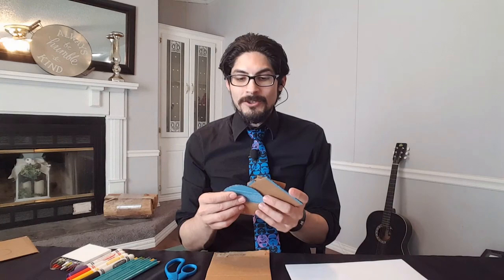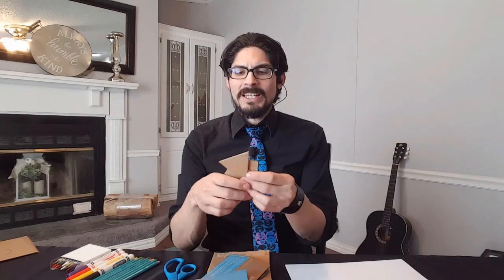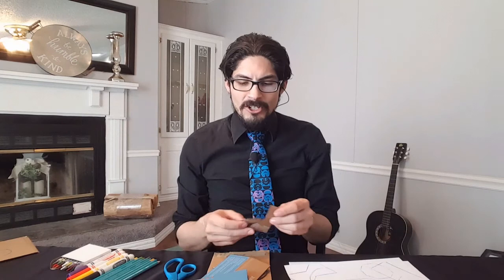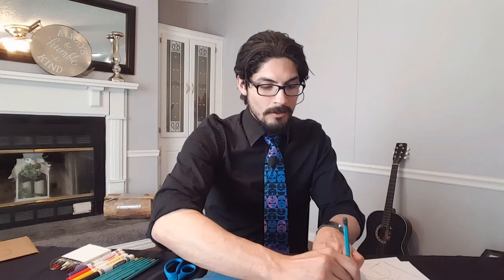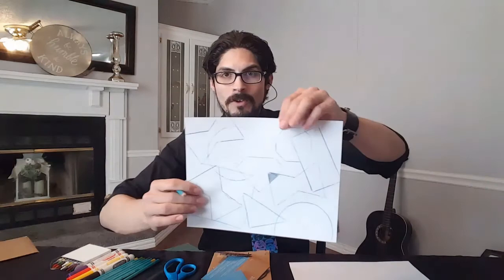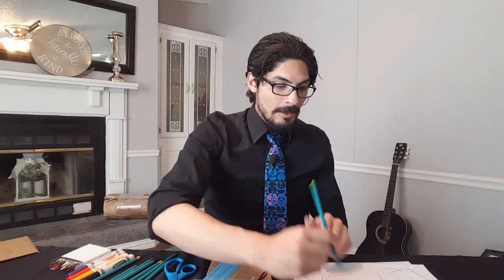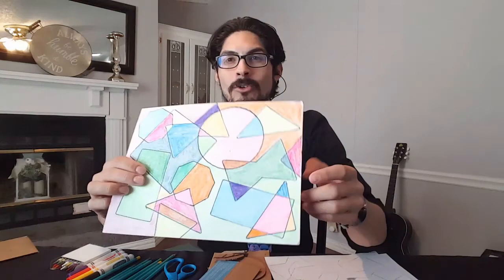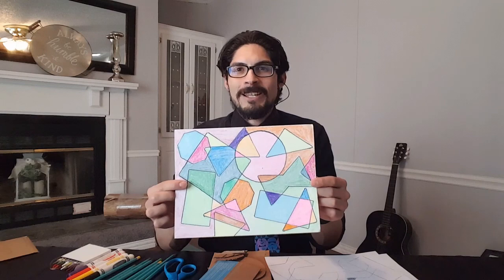Geometric Art Project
Check out a quick way to use shapes to create a colorful and interesting work of art!